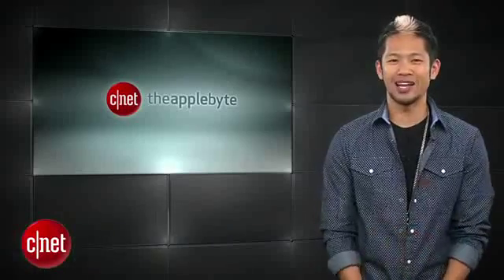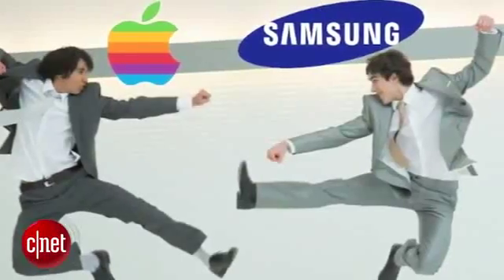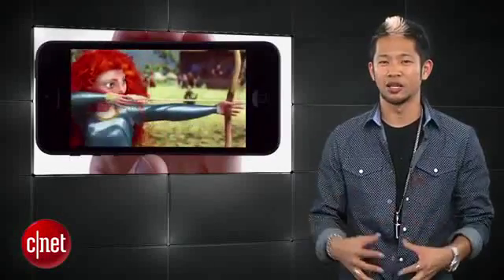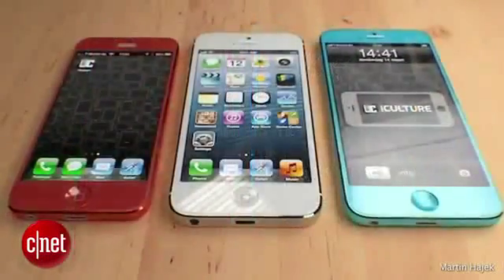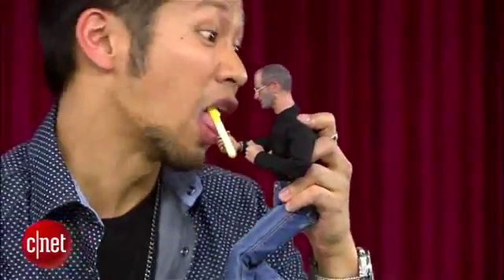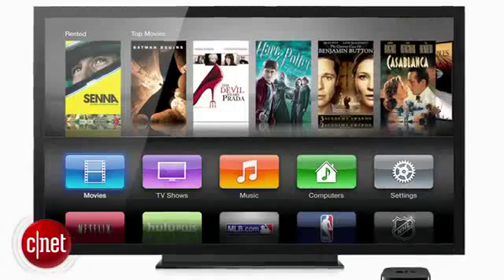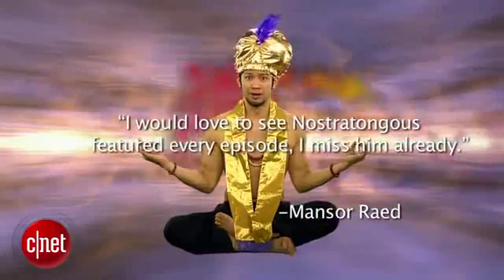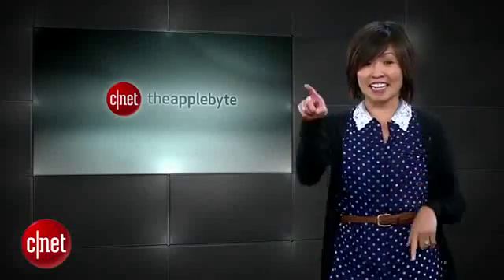Apple Byte Augmented reality won't be a 'killer' feature for the next iPhone195